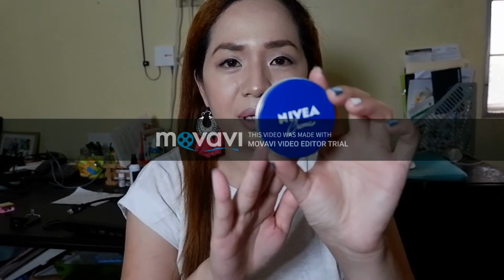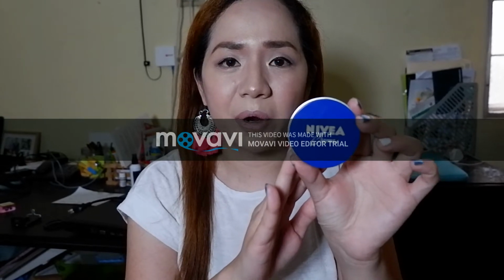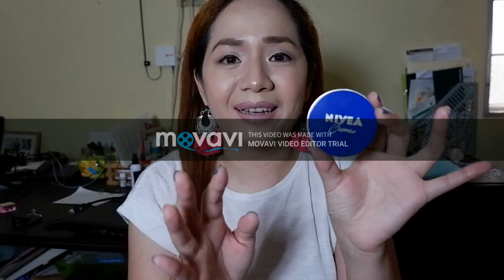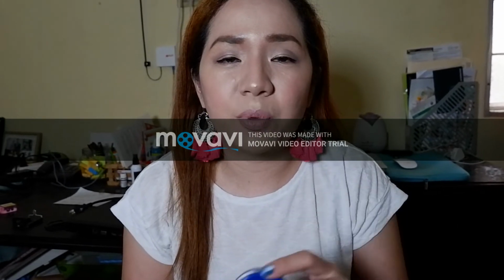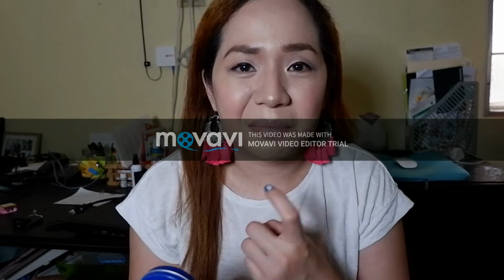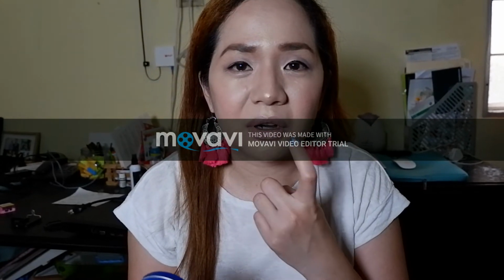Nivea Creme for Dry Skin? | Other Ways I Use It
Product Reviewed:
Nivea Creme - available at Watsons, Dept stores, supermarkets, nationwide

Products I used:

iWhite Aqua Moisturizer
Quick FX No Shine Mattifier (primer)
Maybelline Super Stay 24H Full Coverage Foundation, 112 Natural Ivory
Wet N' Wild Eye brow pencil
Technic Correct & Contour
Estee Lauder Eye Shadow and Blush Palette
Careline Graph-Ink Liner (Black)
Maybelline Hyper Curl Volum' Express Mascara
EB Advance Glow Out Highlighter (Strobe)
Colourpop x Hello Kitty Ultra Satin Lip (Tiny Chum)
Smashbox Step-by-Step Contour Palette

Miniso Loose Powder Brush (this is so nice to use, promise!)

Watch my review of:
iWhite Aqua Moisturizer

Location: Pampanga, PH

***Sorry for the video, lighting is not that good - I got evicted from the room, my son didn't want me to take videos inside because he's watching tv daw. lol.

Also, I'm trying out this video editor Movavi, thus the watermark. lol. Can't use my phone to edit as I'm using my camera for the video and file is too large.

Thanks and Hope you enjoyed my video!

Location: Pampanga, PH

Location: Pampanga, PH